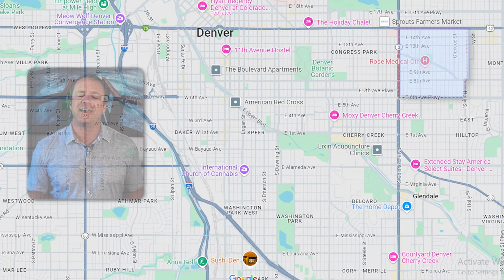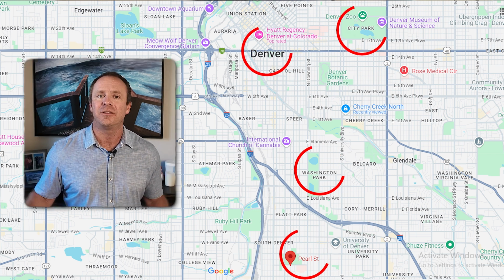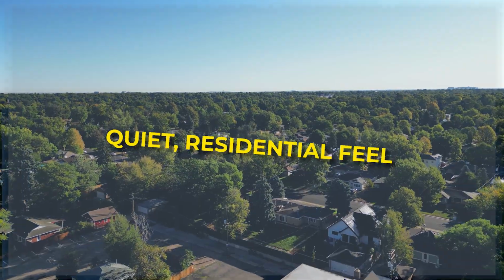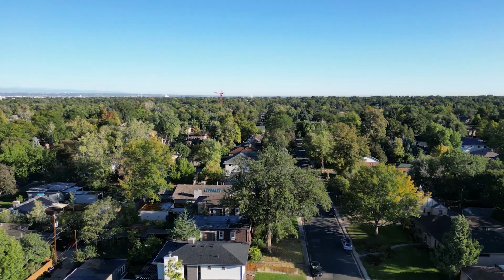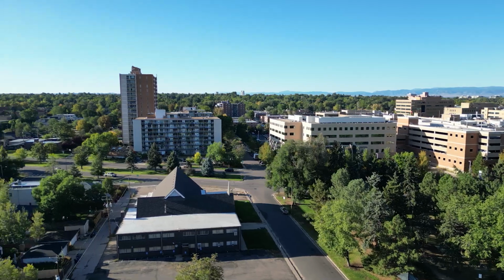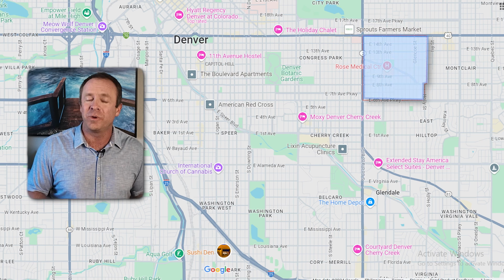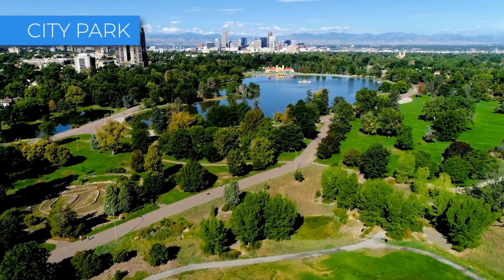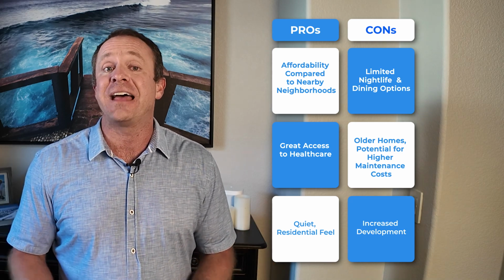Looking For The Perfect Denver Neighborhood In An Amazing Location?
Are you looking for a "local's favorite" in Denver?  Discover The Perfect Denver Neighborhood In An Amazing Location!  Check out Hale - conveniently located near some of the best parks, restaurants, trails...AND it has a wide range of housing options!

Whether you're moving to Denver, already living here, or thinking about investing in Denver real estate, I'm here to help make your journey smoother.

📍 Grab a FREE copy of my brand-new Local's Guide to Denver—featuring over 20 of my favorite neighborhoods

🤝 Ready to talk about your real estate goals? Schedule a FREE 30-minute discovery call, and let's create a strategy tailored to you

🏠 REAL ESTATE AGENTS! 📈 WE ARE EXPANDING!
Reach out directly to Adam to discuss partnering!